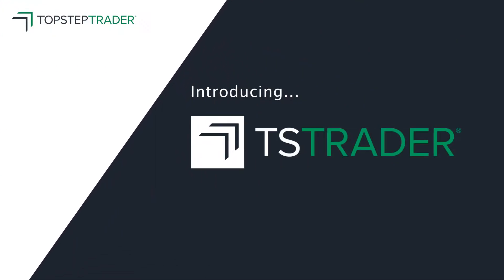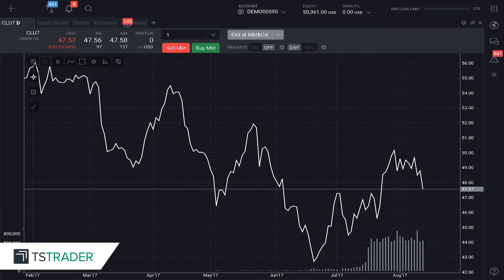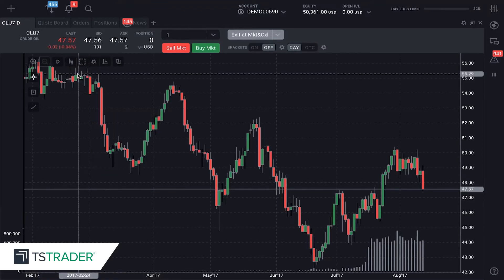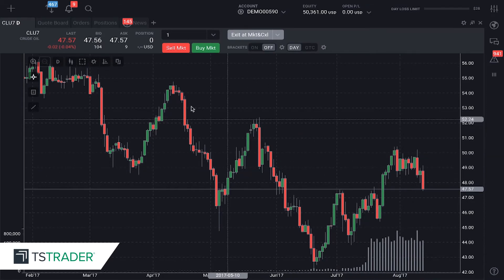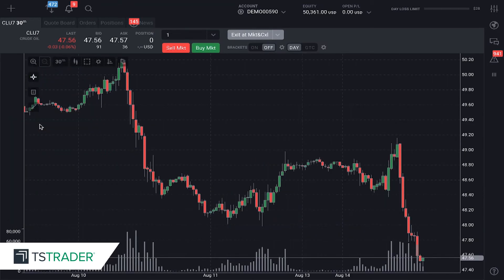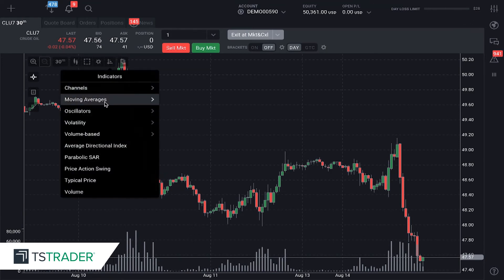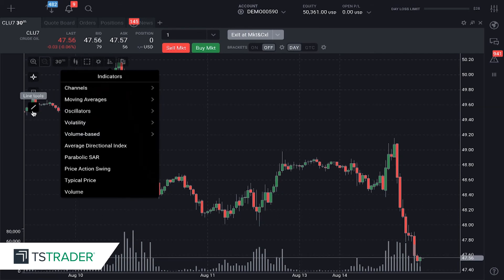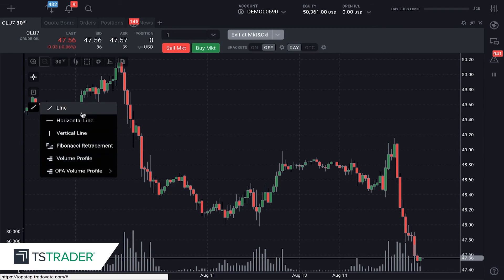Changing Chart Type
Get to know TopstepTrader's new trading platform, TSTrader®, powered by Tradovate. John Hogland goes through a series of tutorials giving you all of the ins and outs of TSTrader®, powered by Tradovate.

For more information about Topstep and becoming a funded trader, for forex trading.